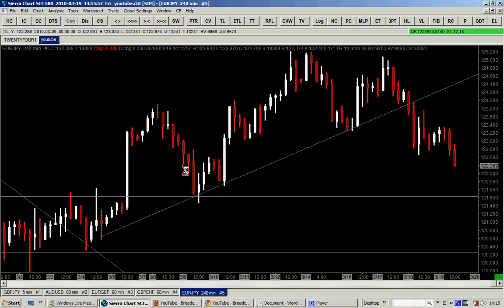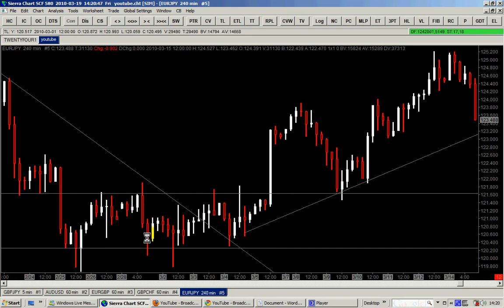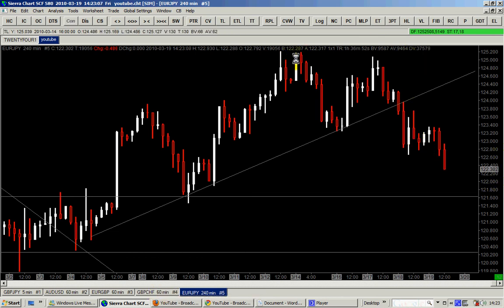The power of trend line trading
Discover the power of the trend line trading.  Use it like a pro to avoid repeating the same trading mistakes over and over.  Learn to use trend lines in your trading successfully.